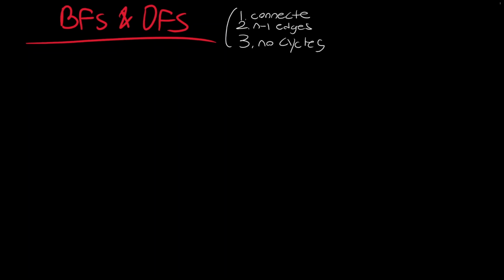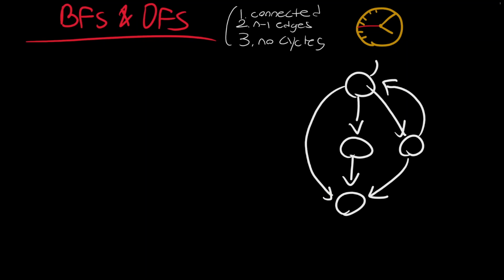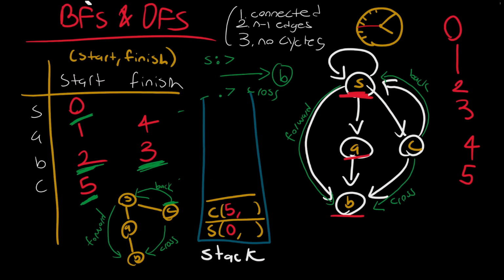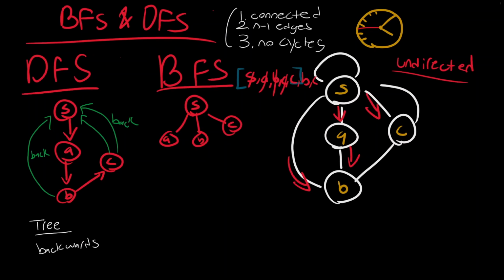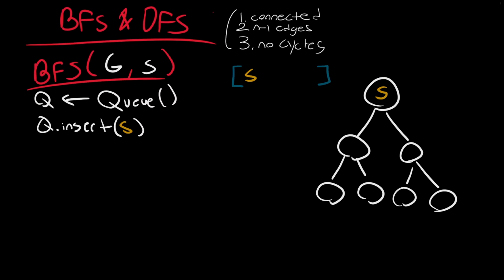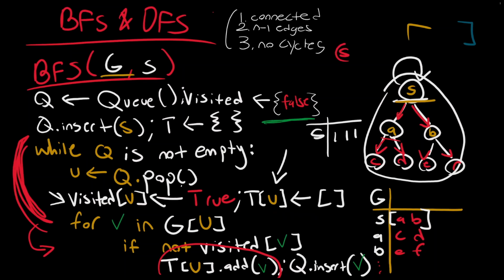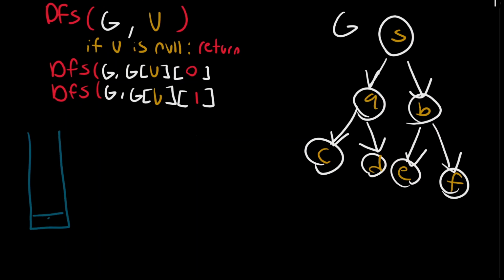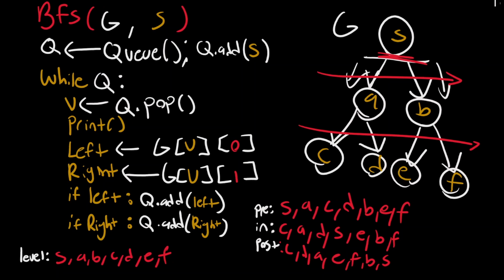BFS & DFS (Edge Types, Traversal Orders, & Code)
The time complexity for BFS & DFS is: O(n+m)
Where n:="the amount of nodes" and m:="the amount of edges"

This video covers:
0:00 Intro (What is a Tree?)
2:05 BFS (Tracing)
5:35 DFS (Tracing)
9:15 Comparing BFS vs. DFS
10:34 Time & Edge Types (DFS on Directed Graphs)
14:20 Forward Edges
17:30 Cross Edges
19:50 Back Edges
22:47 Edge Types (BFS on Directed Graphs)
24:50 Cross Edges
26:15 Back Edges
27:00 Edges not possible (forward)
28:06 Edge Types (DFS on Un-directed Graphs)
28:50 Back Edges
29:38 Edge Types (BFS on Un-directed Graphs)
31:20 Cross Edges
31:55 ~Corollary (Depending on implementation & graph)
33:20 Summary of Edge Types
39:29 BFS (Pseudo Code)
52:34 DFS (Pseudo Code)
58:06 Binary Tree Traversal (DFS Pseudo Code)
1:03:42 Pre-order Traversal
1:05:45 In-order Traversal
1:07:05 Post-order Traversal
1:08:15 Level-order Traversal (BFS)
1:12:30 Outro

The textbook is open source, and all are free to contribute.